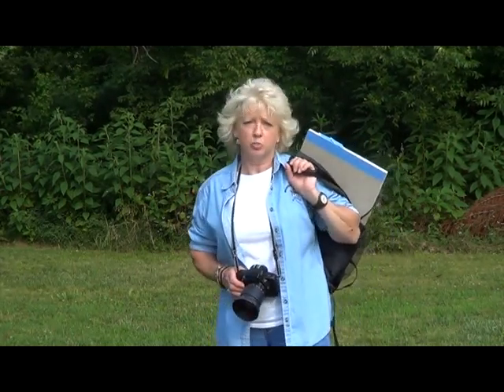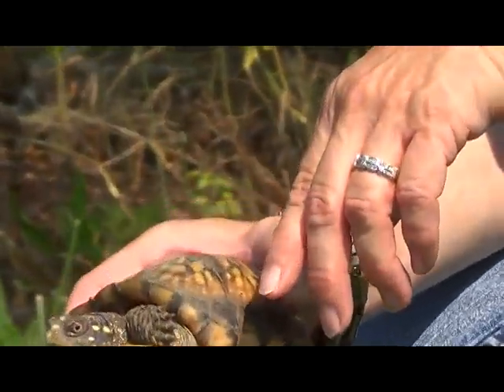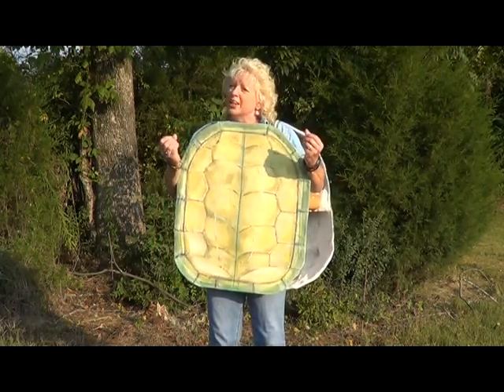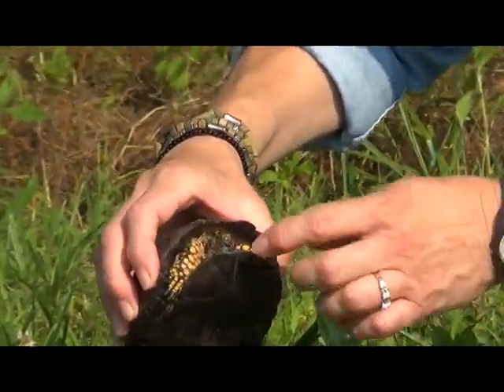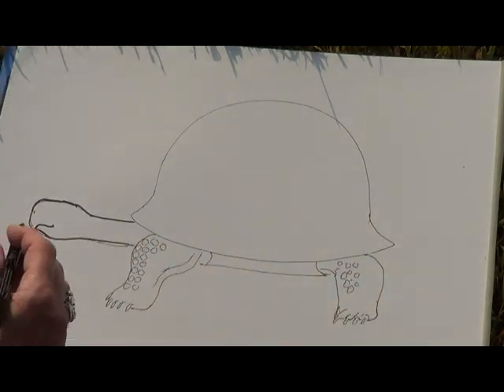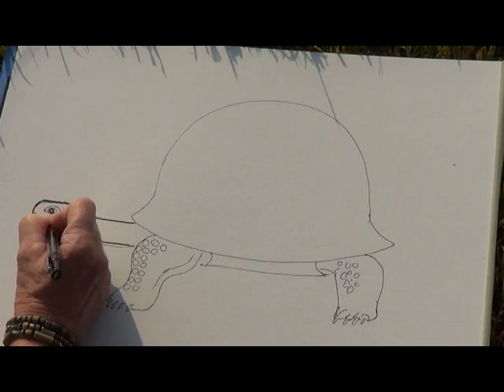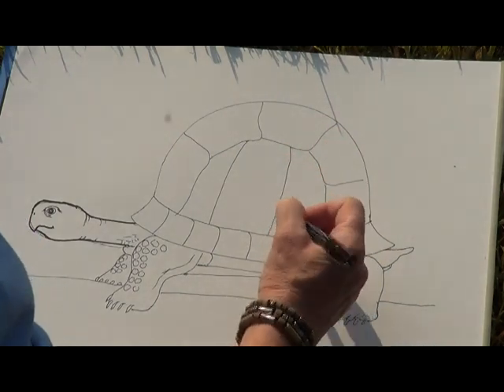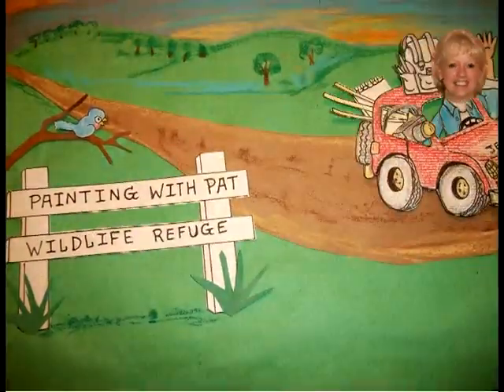Drawing Turtles in the Wild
Pat TRacks is a new way of getting kids 'outside' to know their 'Backyard Neighbors'! Pat teaches the kids using art and science methods through animals, then she actively apply her skills to engage the kids by identifying the animal species characteristics! Pat illustrate simple art techniques to draw the turtle in the 'wild' while explaining why colors are important in nature, animals have different body coverings and live in certain areas. Grab your backpack and follow 'Pat'!